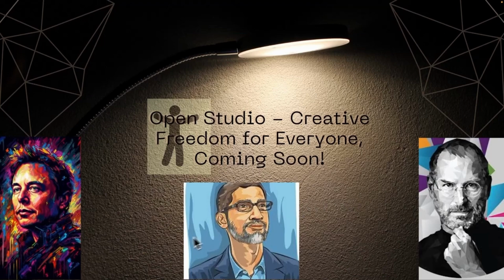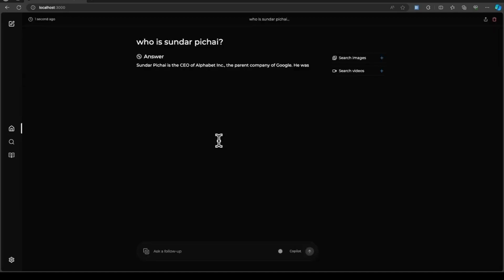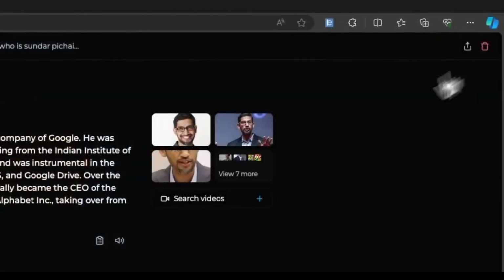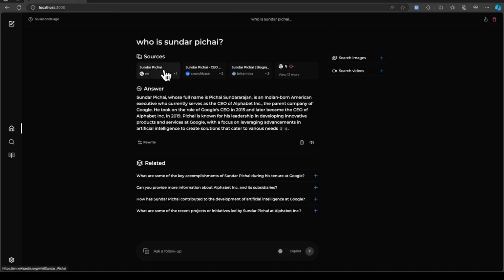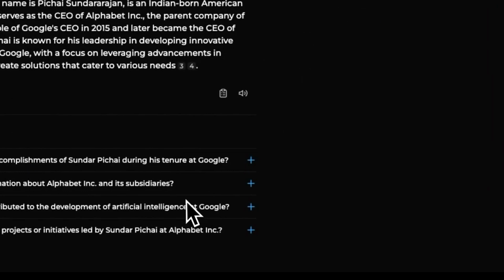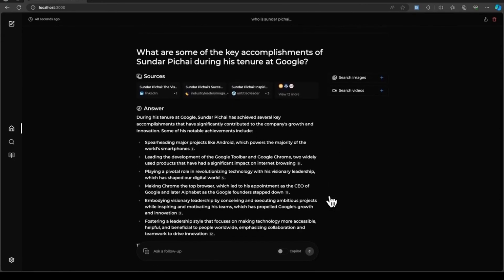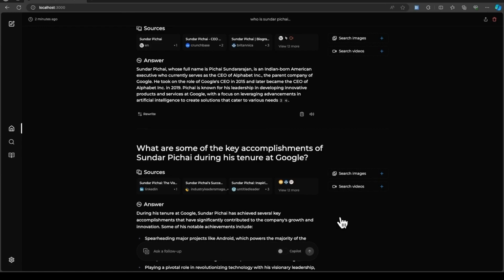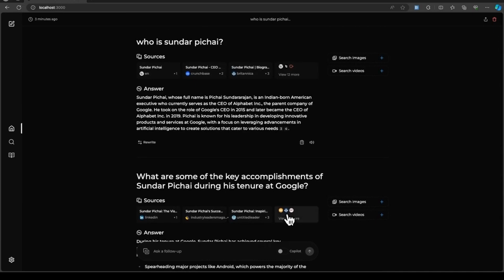1. Future Search | NextJS | Express | Langchain | Agents | Socket | OpenAI | OLLAMA | Groq | Docker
1. Future Search | NextJS | Express | Langchain | Agents | Socket | OpenAI | OLLAMA | Groq | Docker | TypeScript | TailwindCSS | NodeJS

*Unleash the Power of Search: Build an All-in-One Search Engine with Video, Images & Text!*

Have you ever imagined a search engine that combines everything? This playlist will show you how to build exactly that!  Learn to integrate *image, video,  web,  text-to-speech, suggestions, response streaming via websockets* and even cutting-edge *large language model search into one powerful application.*

In this playlist, you'll learn:

- How to search across different engines
- How to build various specific usecase agents
- Leverage the capabilities of large language models
- Build a user-friendly and informative interface
- Dockerize your application for real-world use

Get ready to take your search skills to the next level!